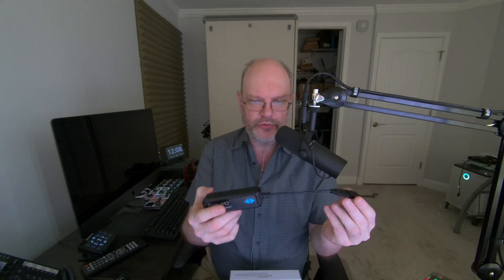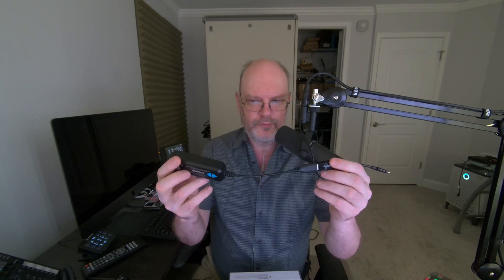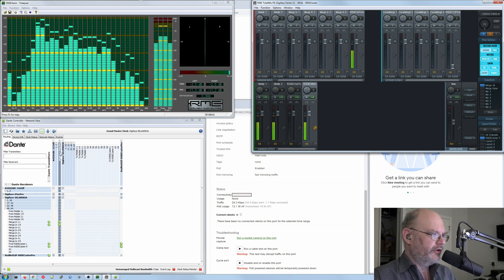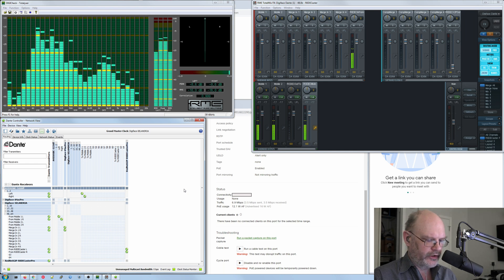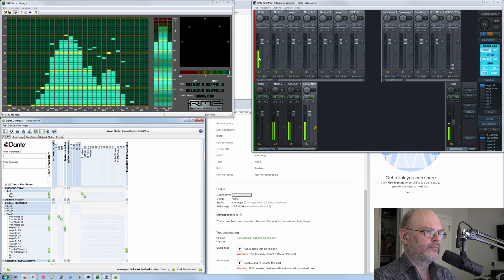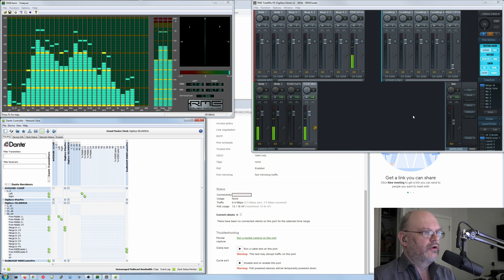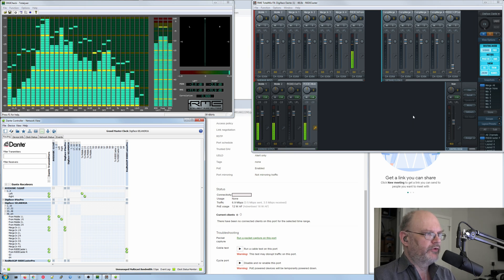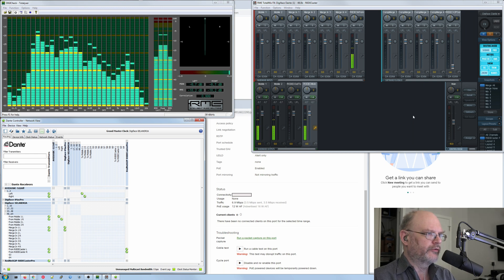Testing Audinate's new ADP-USBC-AU-2X2 USB-C Dante AVIO adapter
The Audinate AVIO USB-C Dante adapter is finally shipping!  Let's discuss and test the ADP-USBC-AU-2X2 with an Android phone.